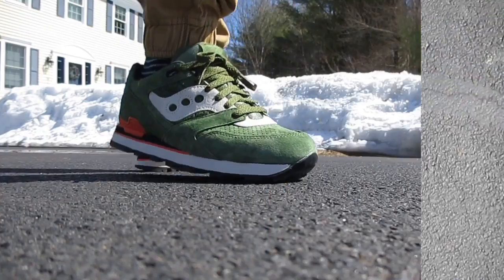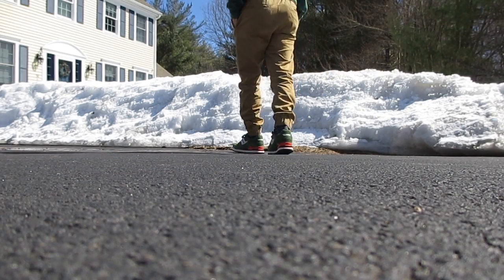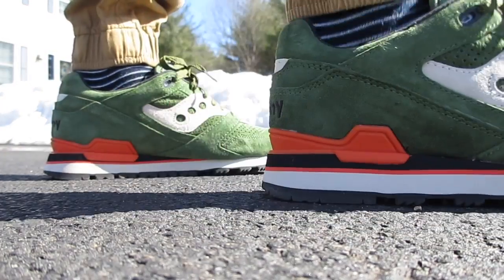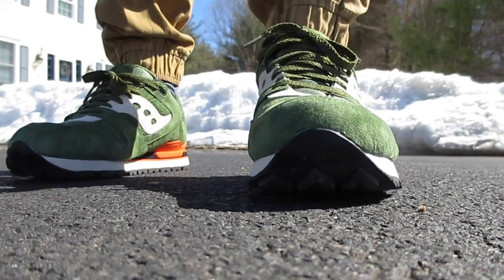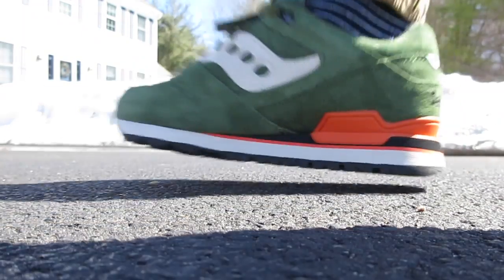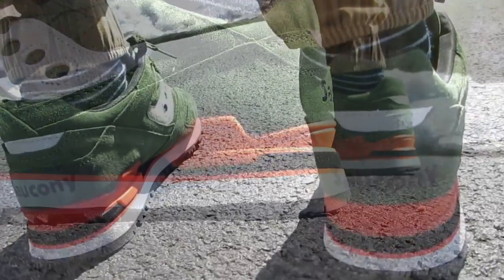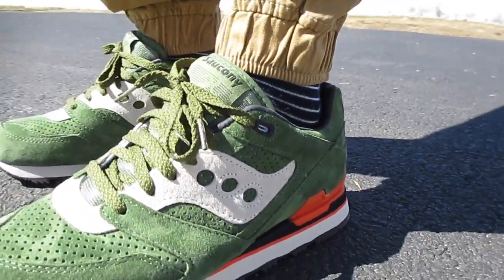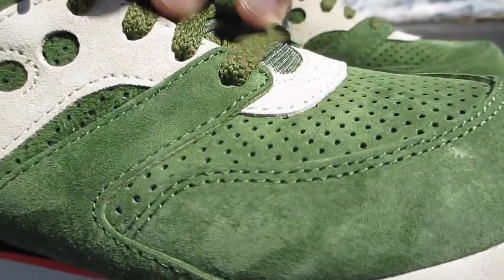Saucony Courageous "Green" ON FEET + FIT 🍸